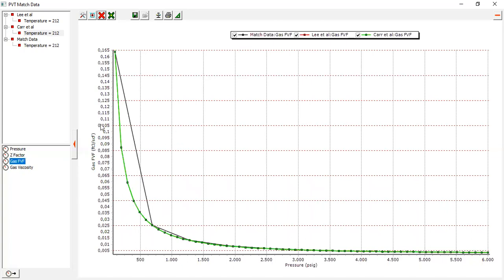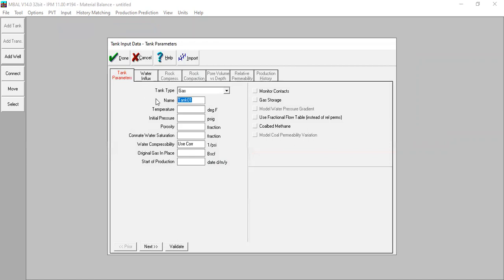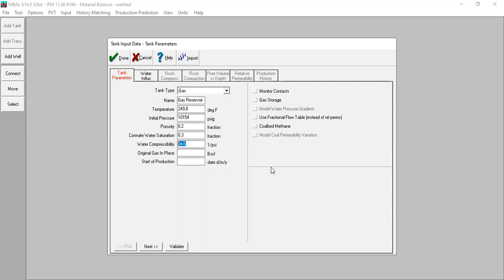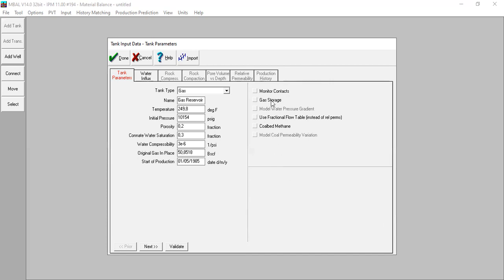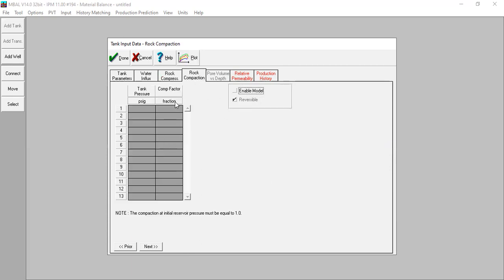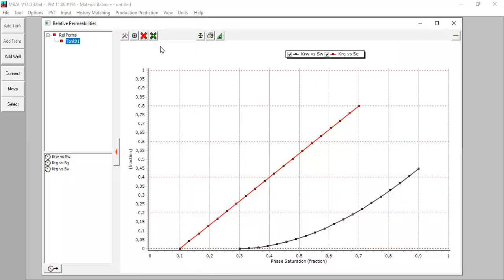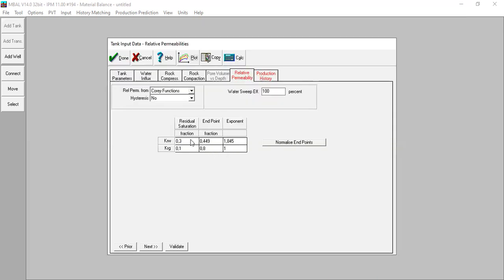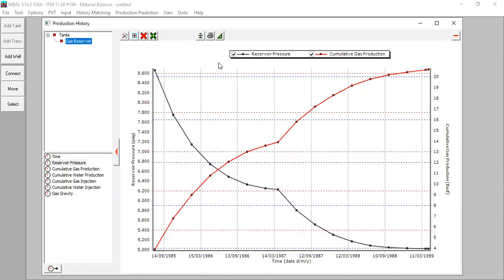MBAL 34: Gas Reservoir Modeling | Reservoir Data Input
Gas Reservoir Modeling | Reservoir Data Input